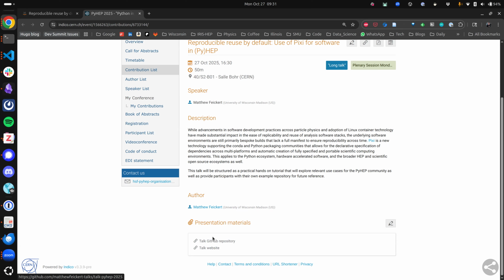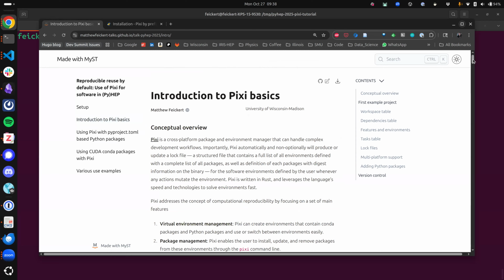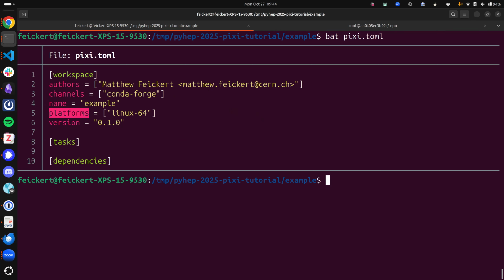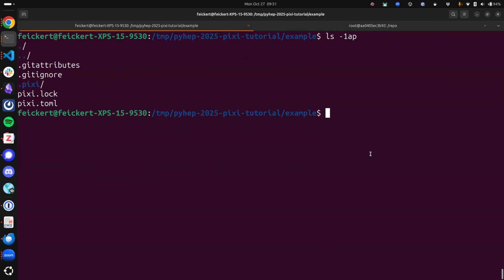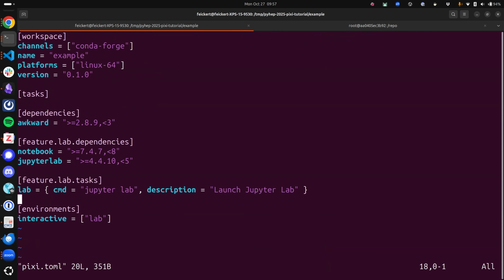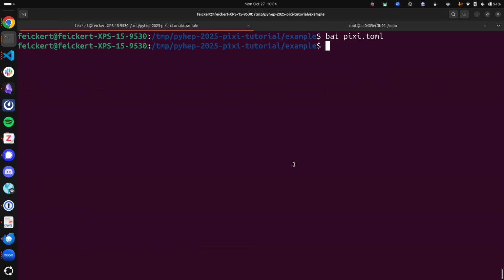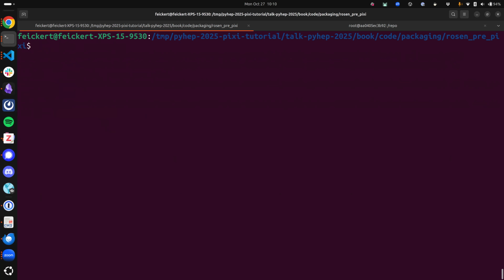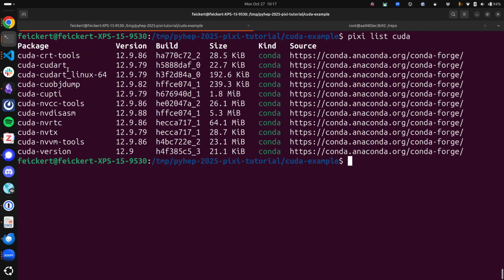Reproducible reuse by default: Use of Pixi for software in (Py)HEP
While advancements in software development practices across particle physics and adoption of Linux container technology have made substantial impact in the ease of replicability and reuse of analysis software stacks, the underlying software environments are still primarily bespoke builds that lack a full manifest to ensure reproducibility across time. Pixi is a new technology supporting the conda and Python packaging communities that allows for the declarative specification of dependencies across multi-platforms and automatic creation of fully specified and portable scientific computing environments. This applies to the Python ecosystem, hardware accelerated software, and the broader HEP and scientific open source ecosystems as well.

This talk will be structured as a practical hands on tutorial that will explore relevant use cases for the PyHEP community as well as provide participants with their own example repository for future reference.

Speaker: Matthew Feickert (University of Wisconsin Madison (US))